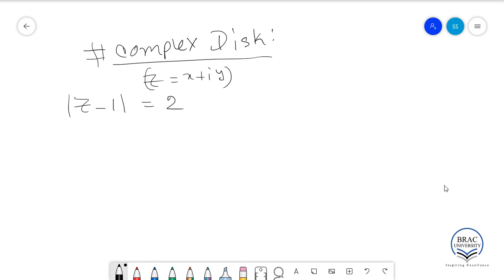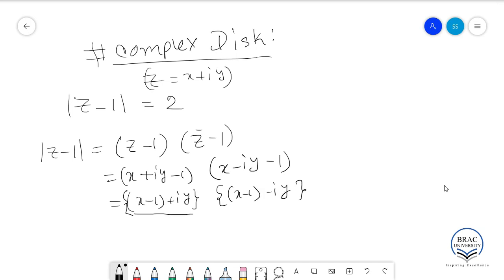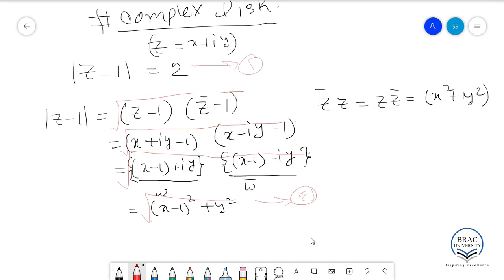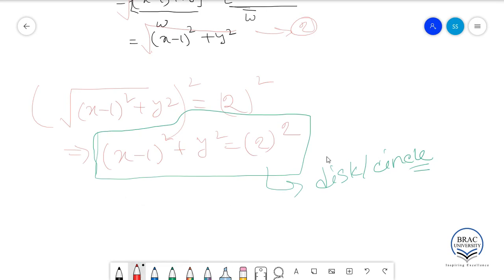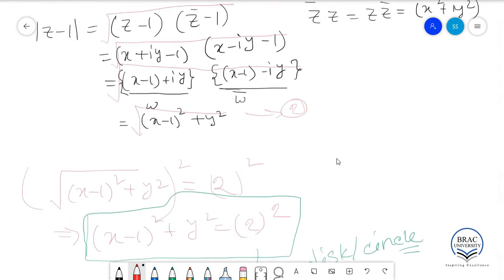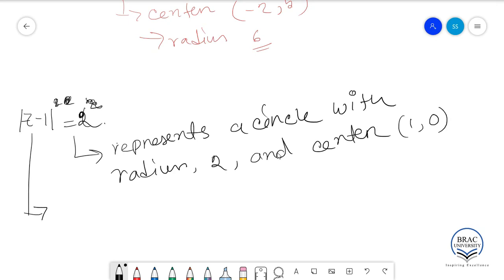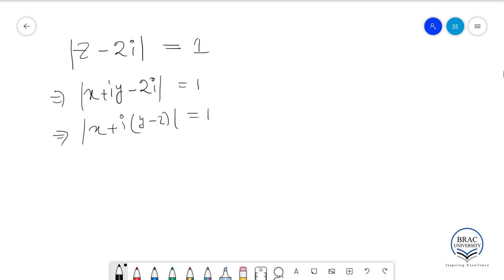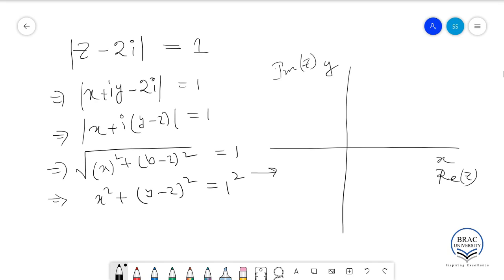Complex Plane Disk